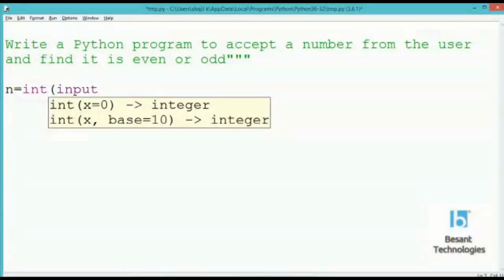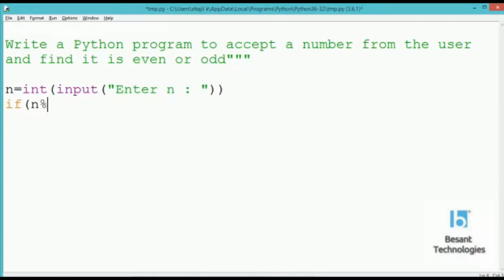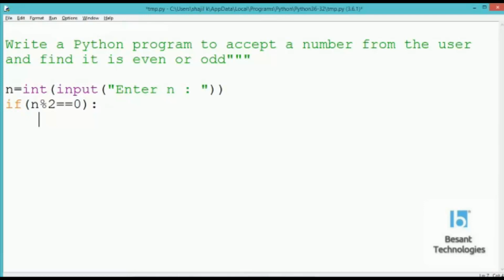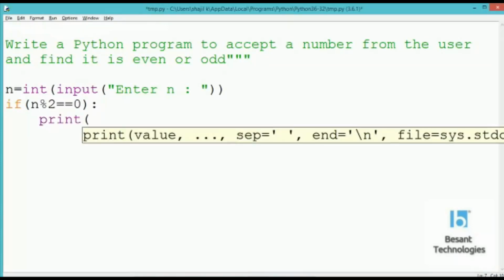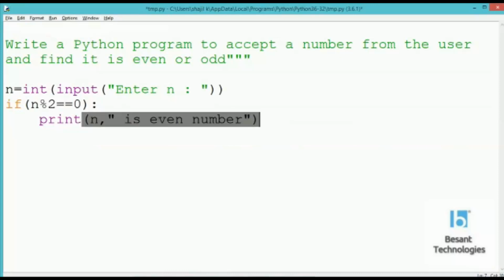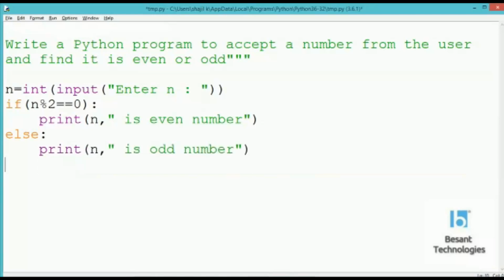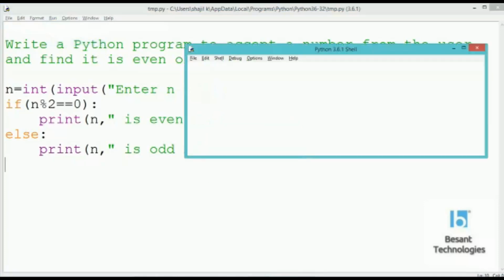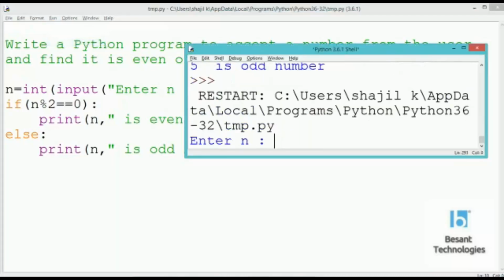Python Program to Find Odd or Even | Python Tutorial For Beginners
Python Tutorial For Beginners video on Python Program to Find Odd or Even will help you understand the basics of Python Tutorial For Beginners Python Program to Find Odd or Even and you will also be Easily able to Understand to be Create Python Tutorial For Beginners video.